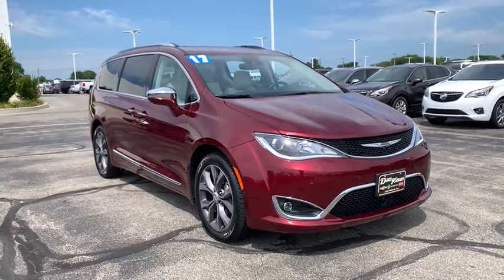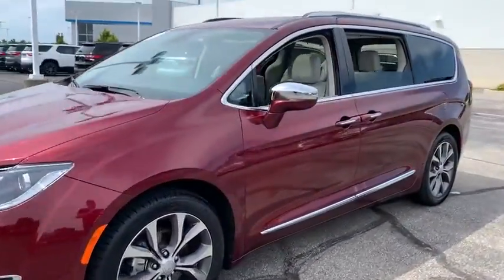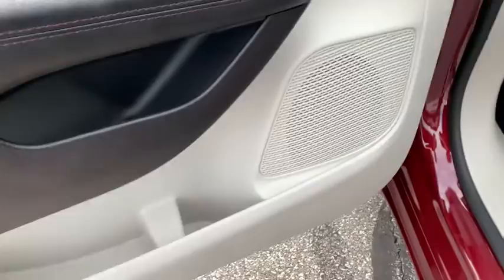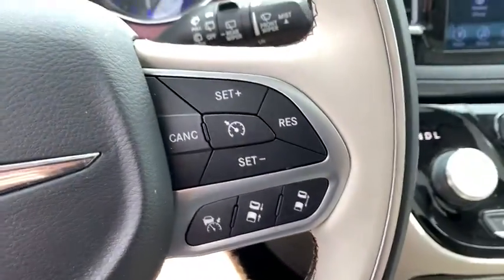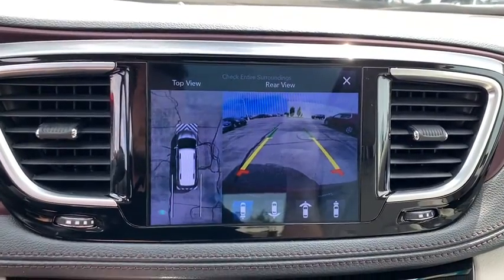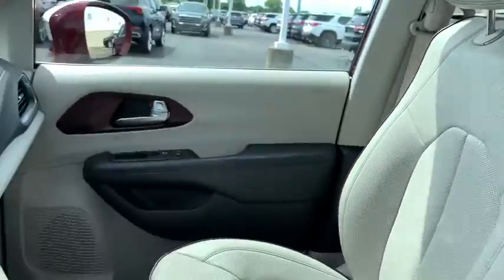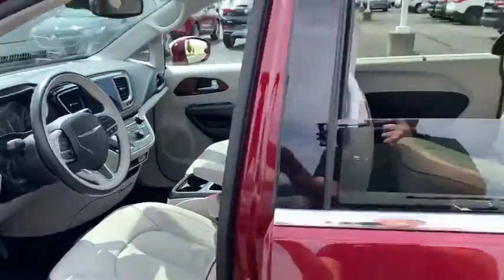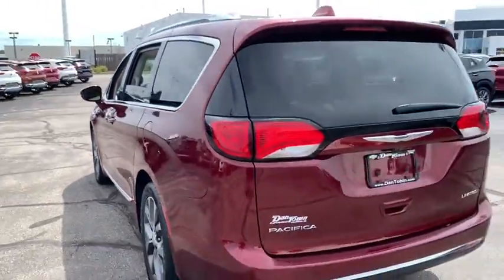2017 Chrysler Pacifica Dublin, Powell, Hilliard, Columbus, Westerville, OH 20N931A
Velvet Red Pearlcoat Used 2017 Chrysler Pacifica available in Columbus, Ohio at Dan Tobin Buick GMC. Servicing the Dublin, Powell, Hilliard, Westerville, OH area.